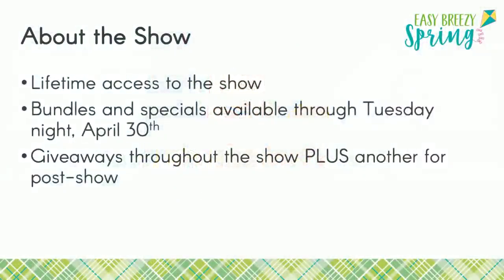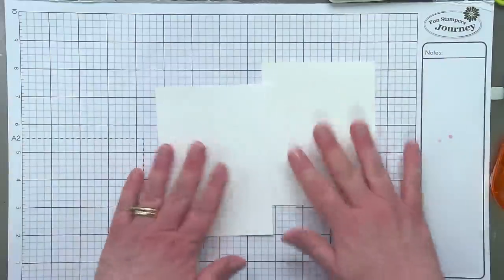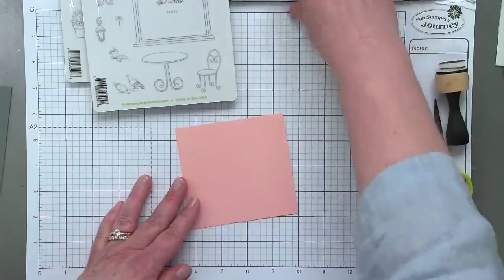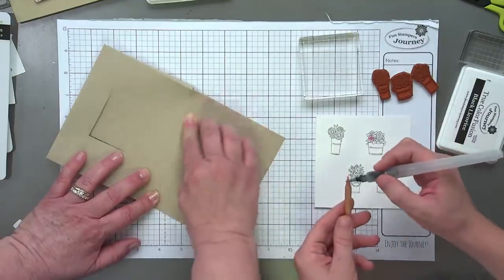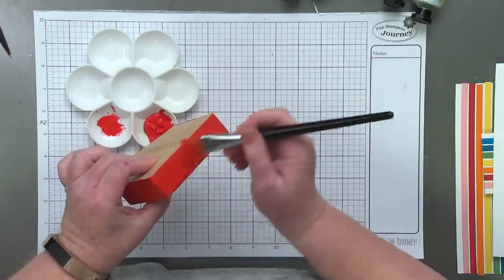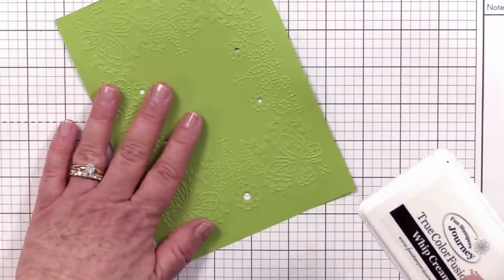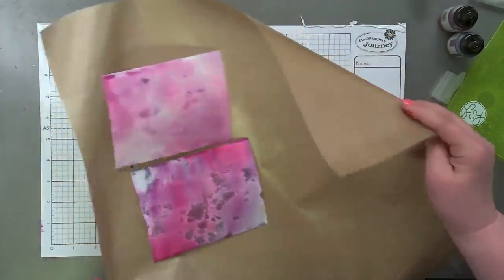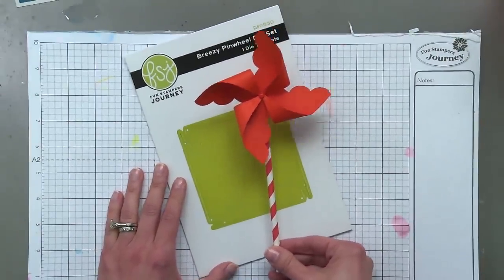Easy Breezy Spring Launch Party - Preview our latest collection!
Get an up close look at our newest launch: Easy Breezy Spring! Enjoy product demos using brand new products plus old favorites, ink techniques, home decor and more!

Show will air at 3pm Pacific time on Friday April 26th. Tune in to participate and have a chance to win giveaways!